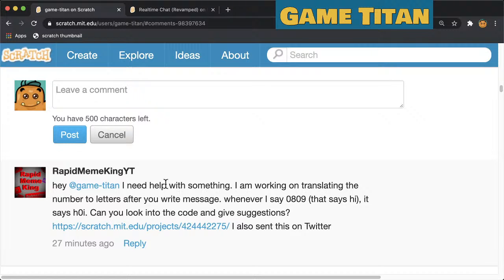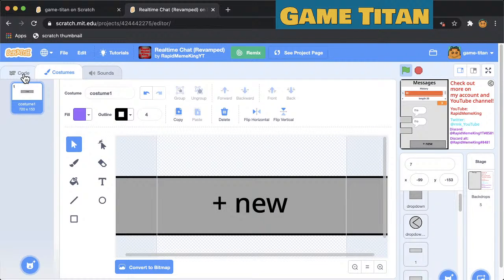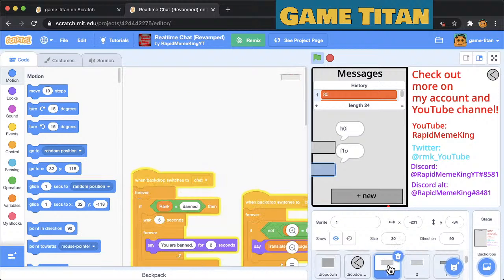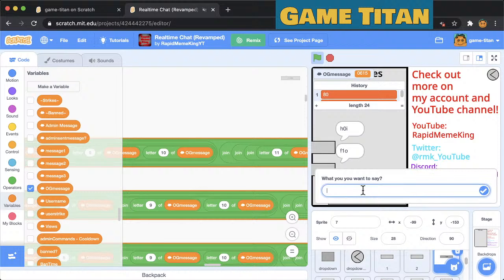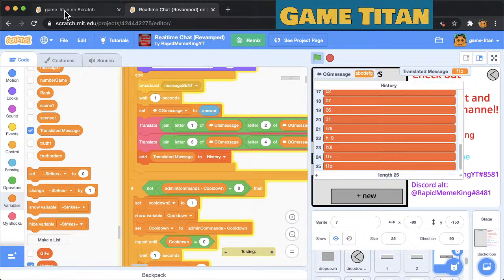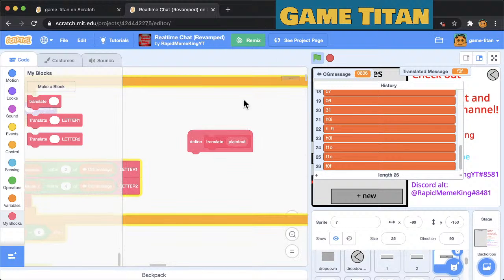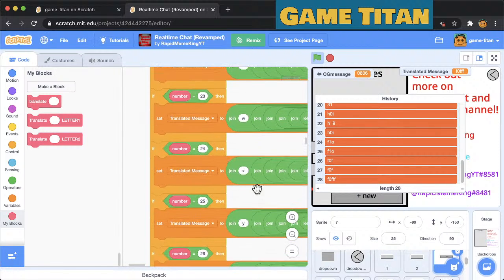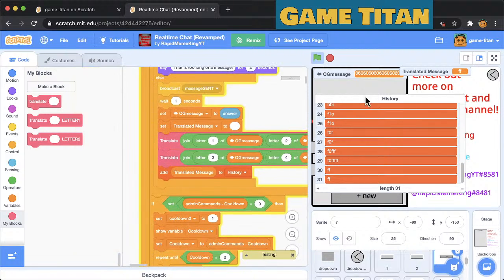Scratch Project Help: Realtime chat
Track: Paradise by JayJen & Roa

Track: New Life by JayJen & ASHUTOSH
Watch: youtu.be/n5DbeMT1Wqw

Track: Holiday by JayJen & Osheen
Watch: youtu.be/DUUEszZH3ko